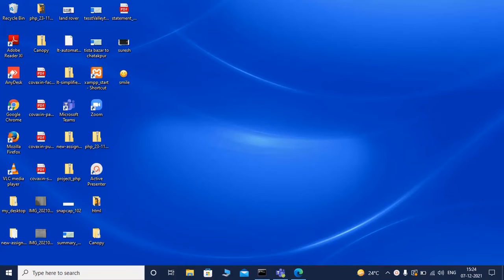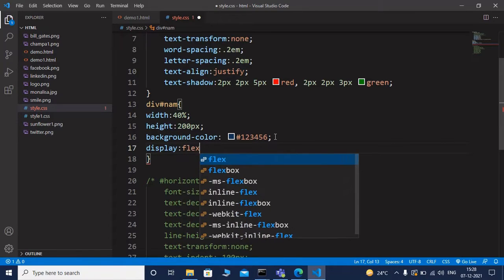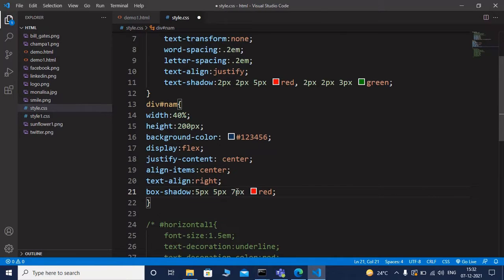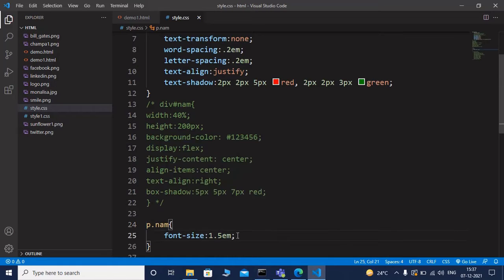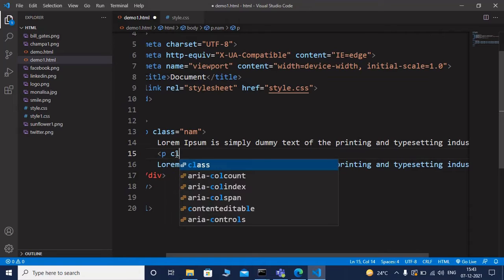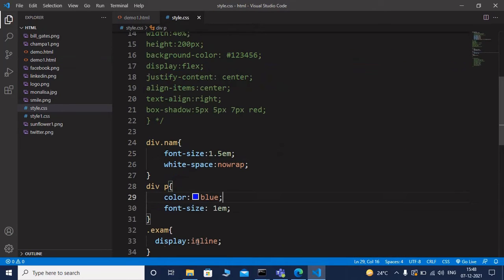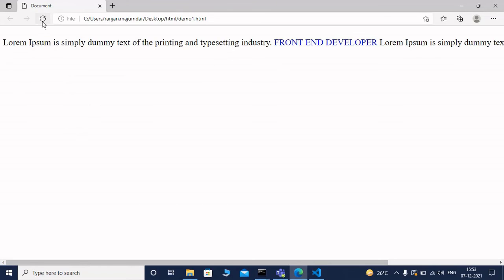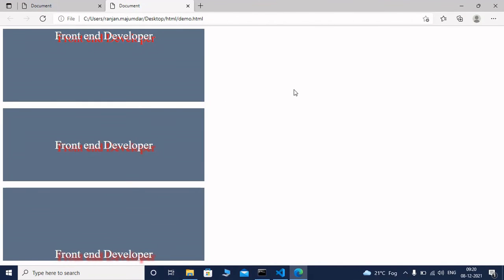CSS | PART5 | EXPLAINED DISPLAY, ALIGNMENT, DIMENSION PROPERTIES OF CSS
In this tutorial I explained the important properties of CSS.
These are:
1) WIDTH
2) HEIGHT
3) DISPLAY
4) JUSTIFY-CONTENT
5) ALIGN-ITEMS
6) BOX-SHADOW
7) WHITE-SPACE
8) VERTICAL-ALIGN

In this tutorial I explained the value of property.

I use value like CENTER in case of JUSTIFY-CONTENT.
I use NONE, WRAP, NOWRAP in case of WORD-SPACE.
I use INLINE, INLINE-BLOCK, NONE, BLOCK in case of DISPLAY.
In case of BOX-SHADOW, I use horizontal shadow, vertical shadow, blur effect and color.
I use MIDDLE in case of VERTICAL-ALIGN.